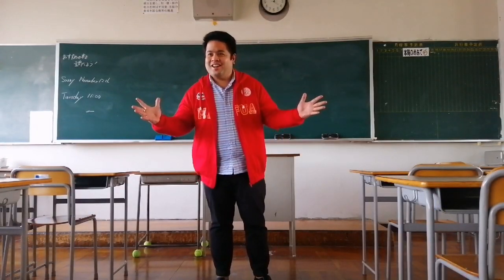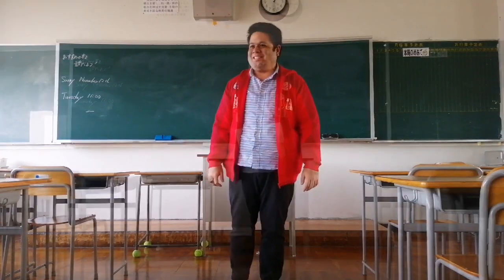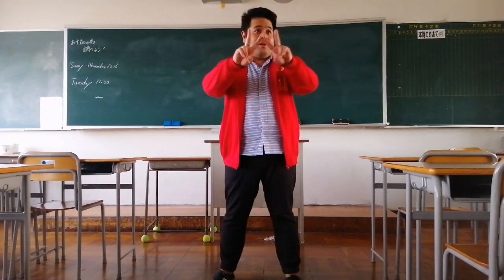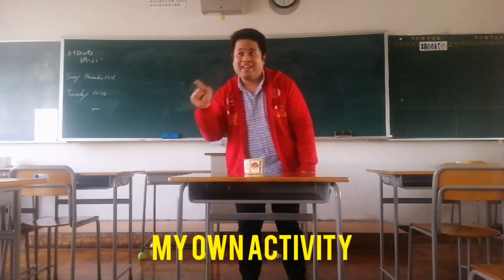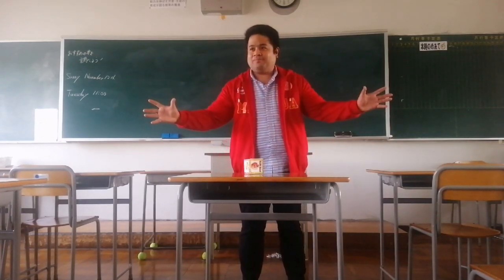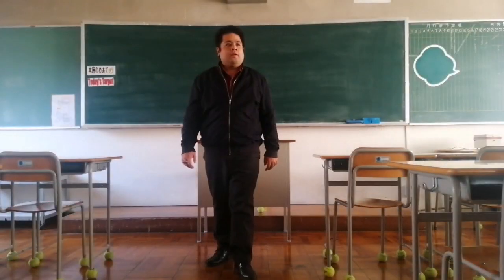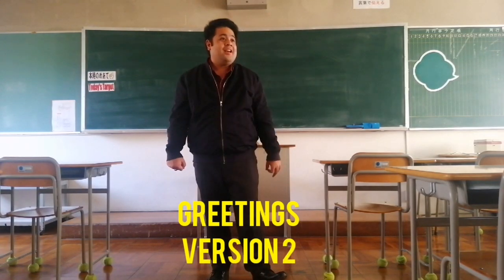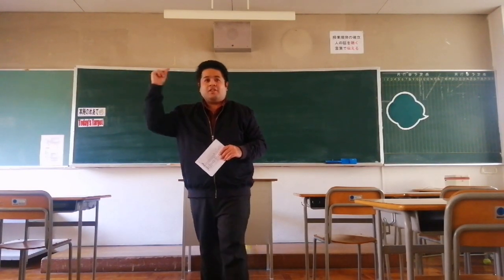MY ALT ROUTINE | JET PROGRAMME | HOW DO I TEACH? | TEACHING DEMO | PART 1 | Pinoy ALT | Vlog #41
ESID - Every Situation Is Different

What you will see here may be totally different from what other ALTs experience.

Hope this vlog would give you a clear picture of the roles I play inside the classroom.

Camera: Huawei Nova 3i
Editor: FilmoraGo